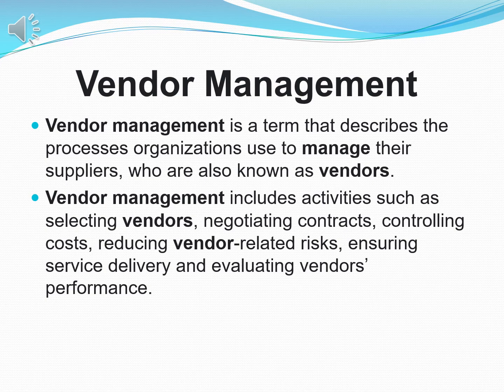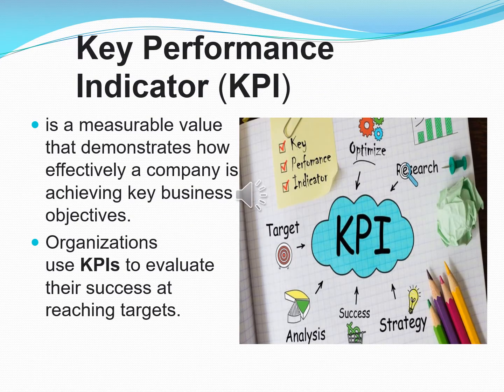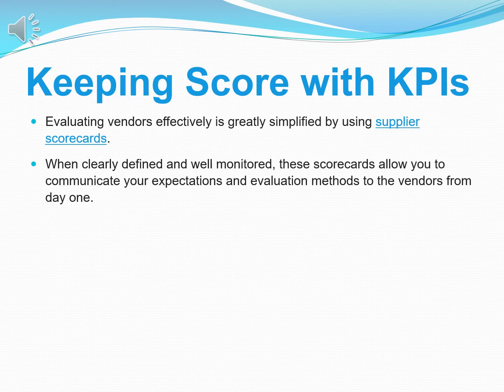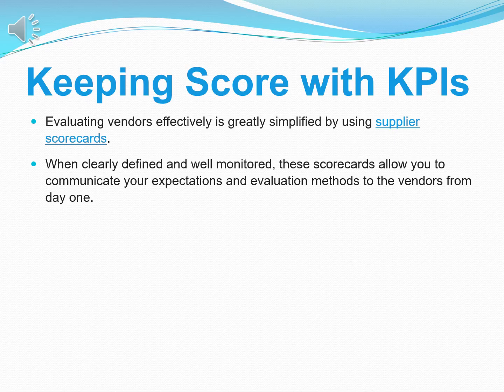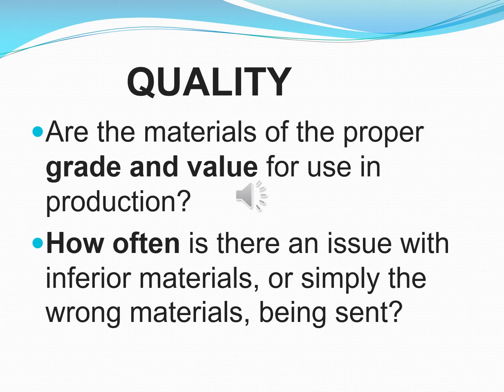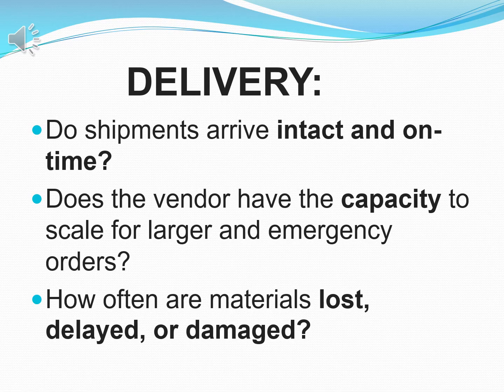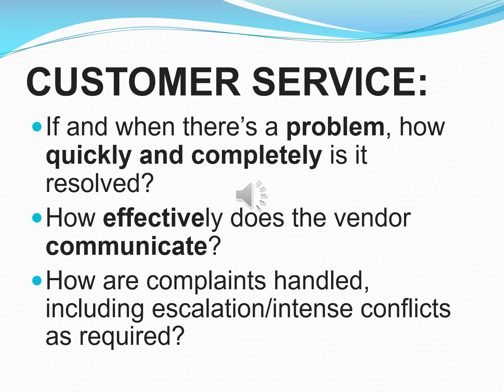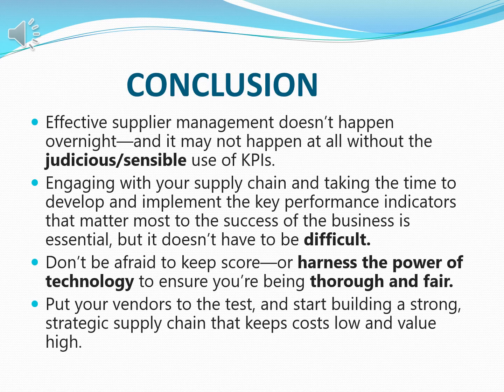Vendor Management KPIs | Suppliers Relationships Management | Vendor Management in Procurement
KPIs of Vendor Management in SCM